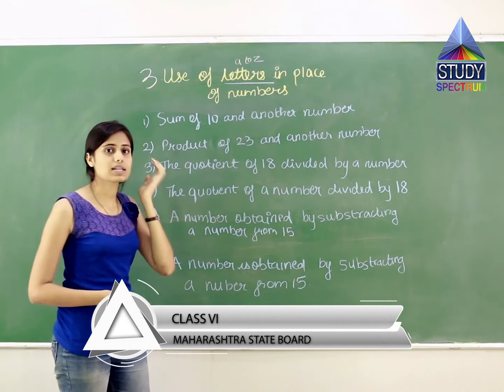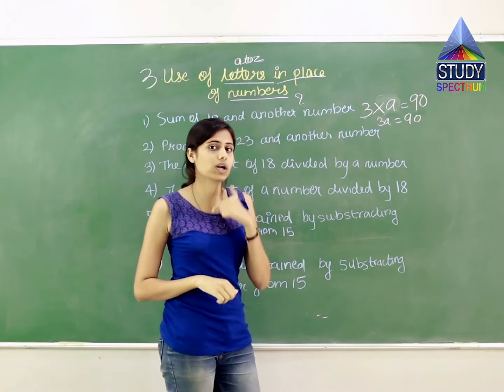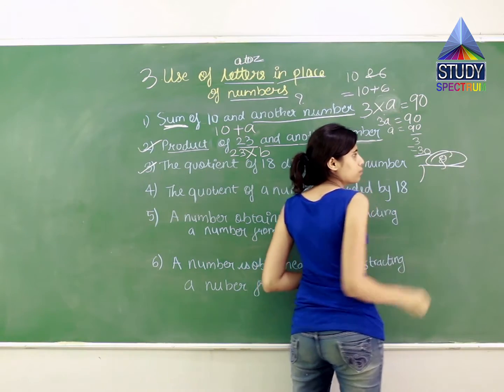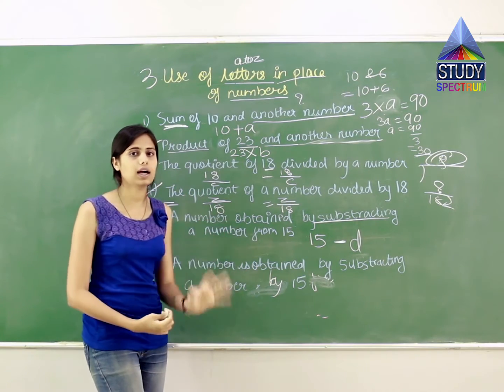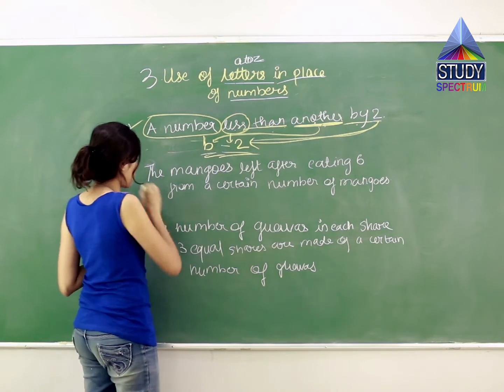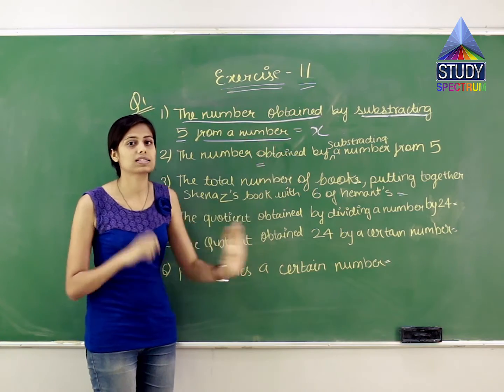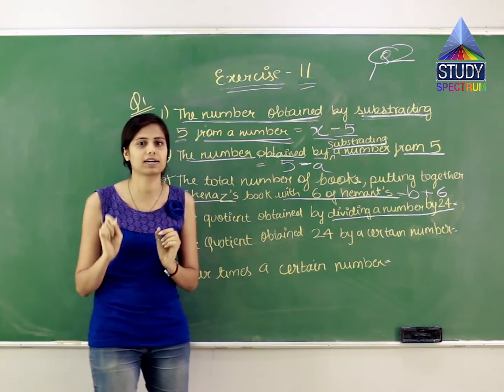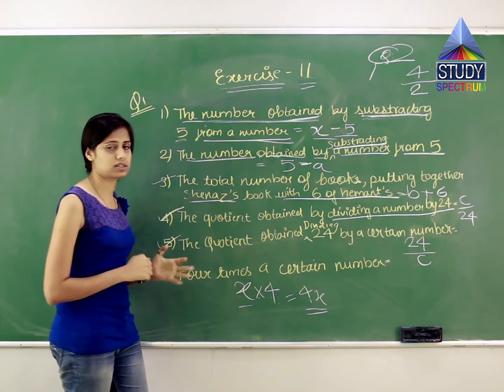MSB 6 Mathematics The use of letters in place of numbers Ep 01